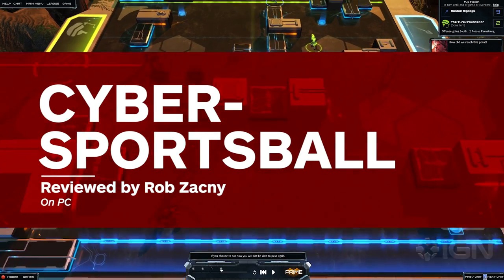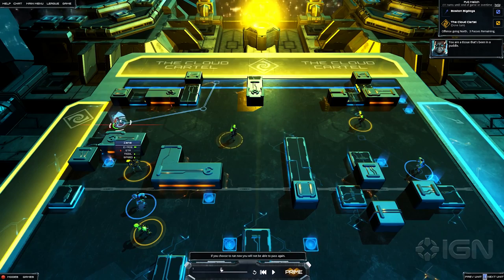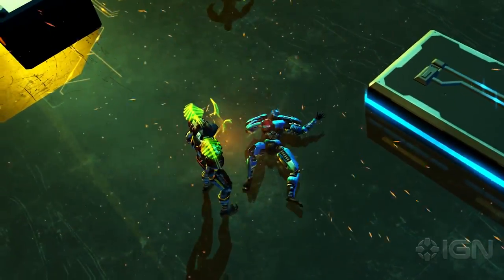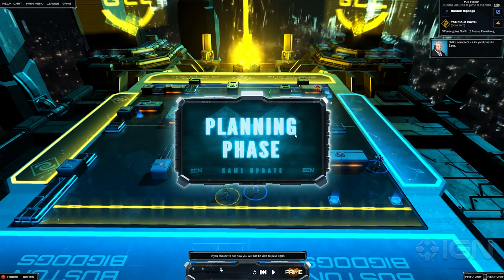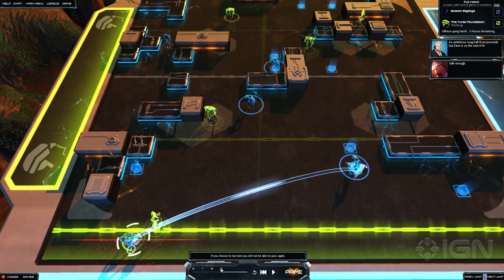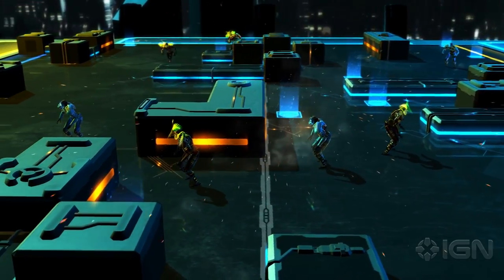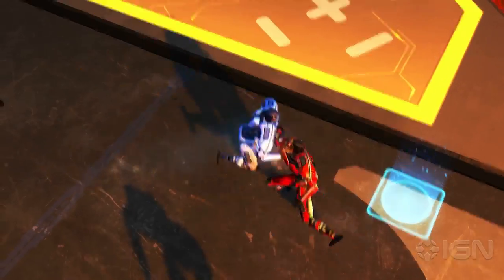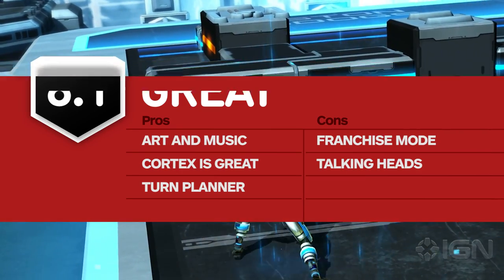Frozen Cortex Review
A great tactical sports game whose only major failings take place off the field.